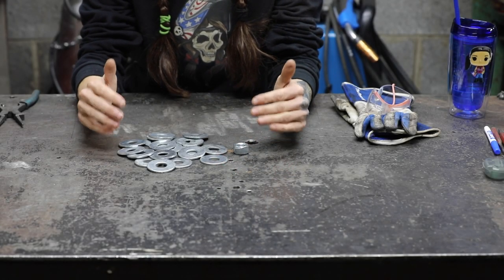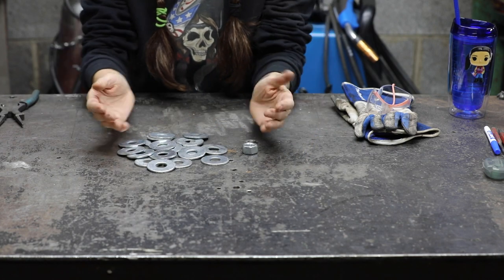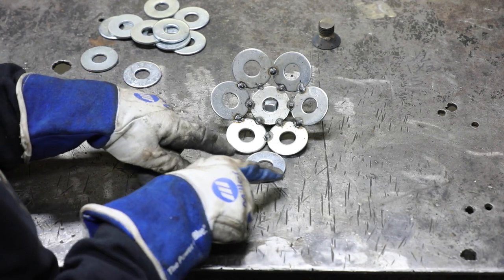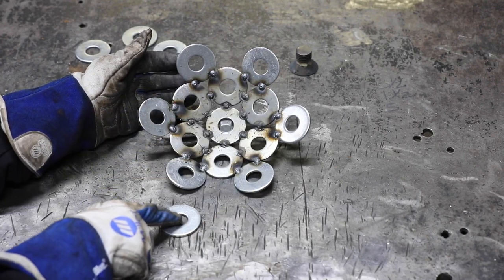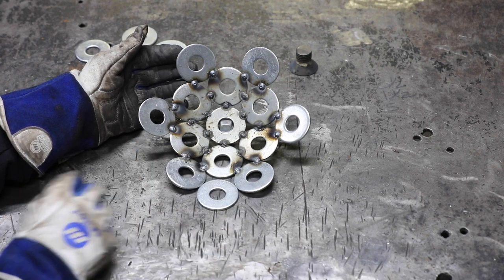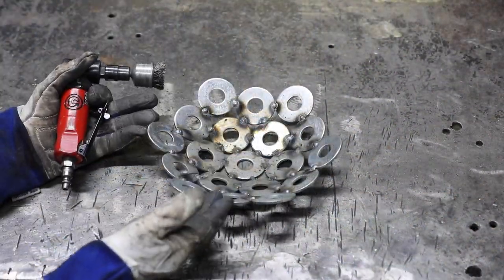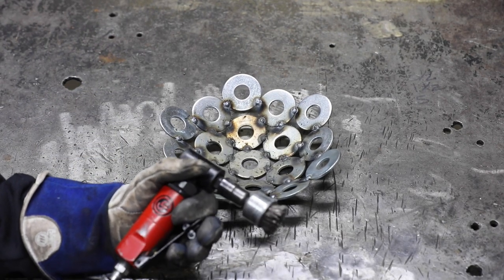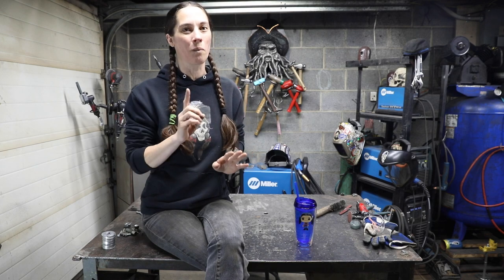How To Weld A Bowl | Easy Scrap Metal Art | Barbie The Welder